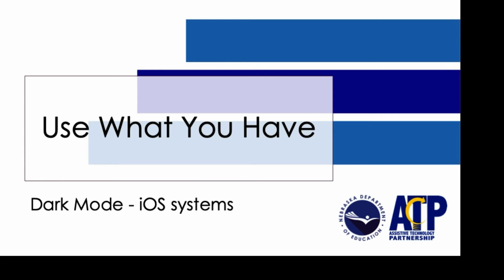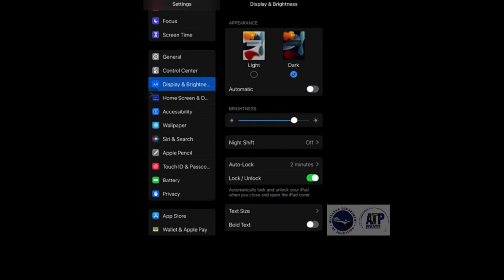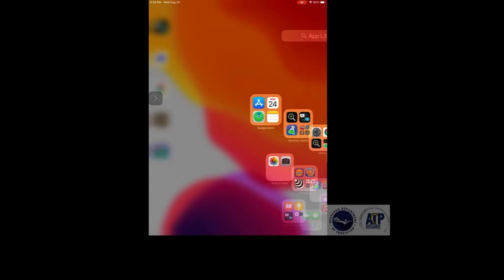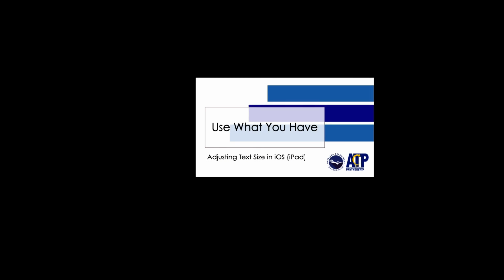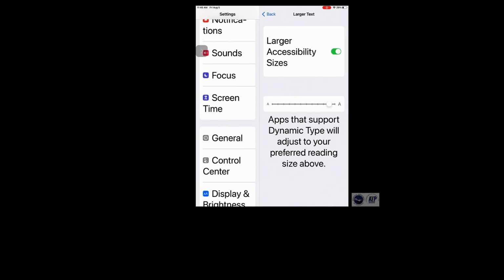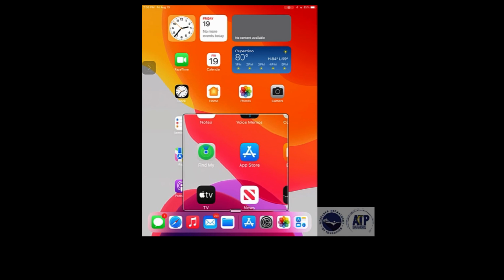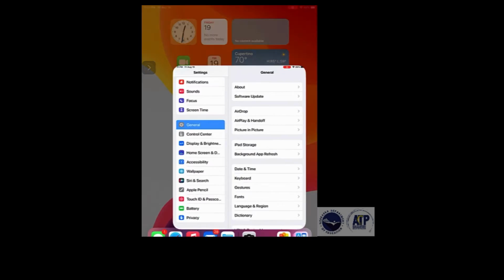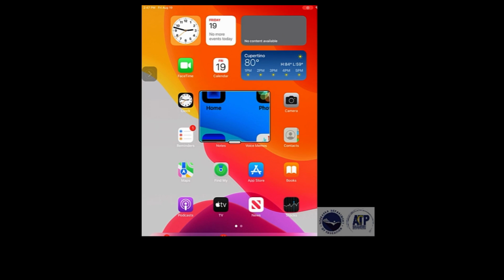Using What You Have Series: iOS Reading Supports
Come find out about the tools available in iOS-based devices that can help to support students who may struggle with reading. This session covers the tools that are part of iOS and are most relevant to supporting students with reading tasks.